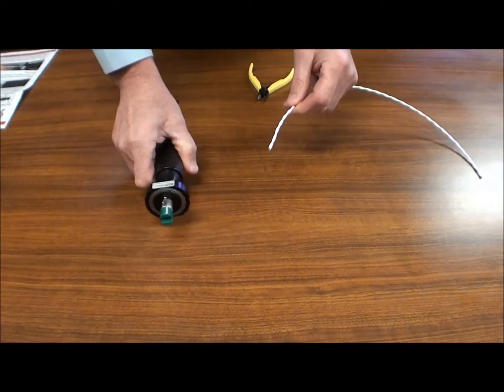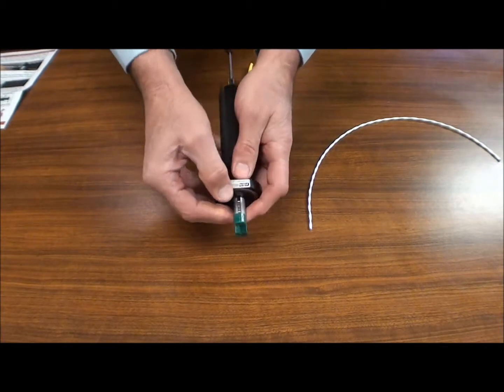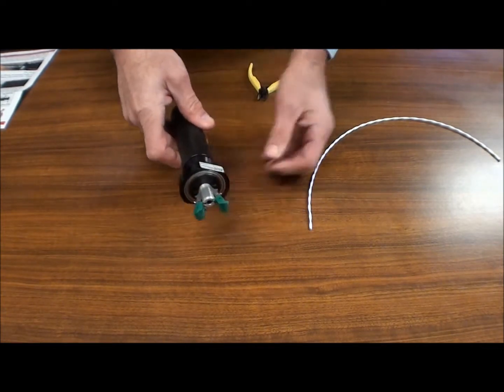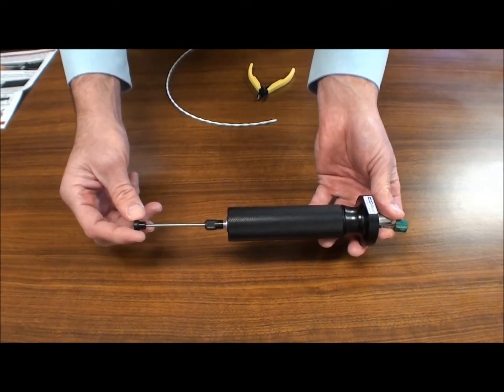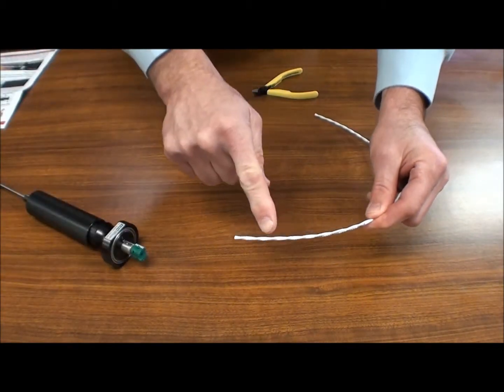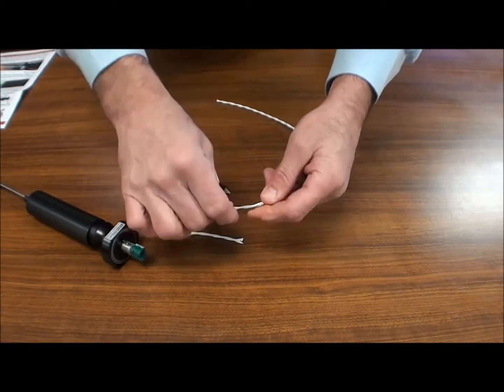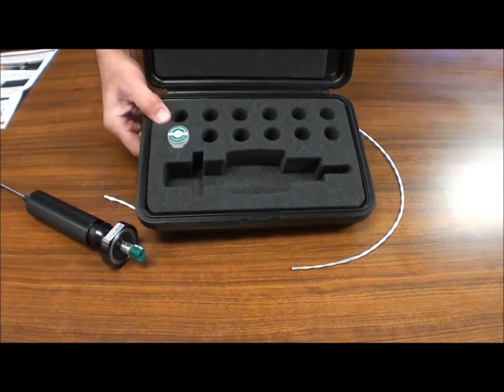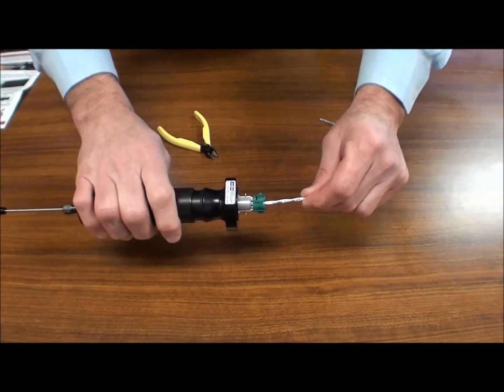TSK 7000QC TWISTED MULTI-CONDUCTOR CABLE STRIPPER